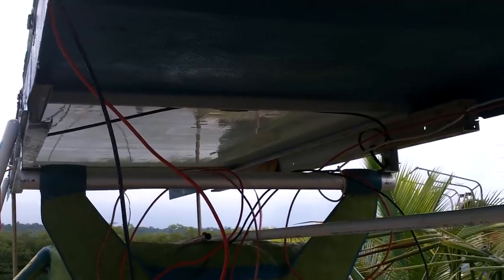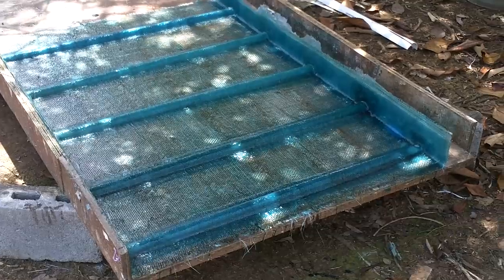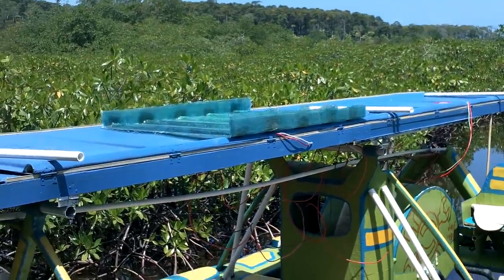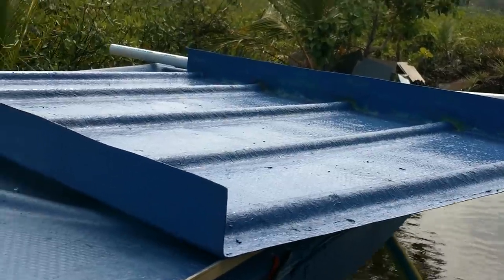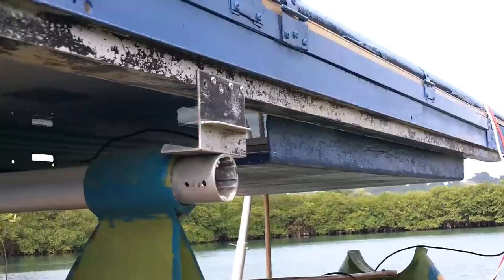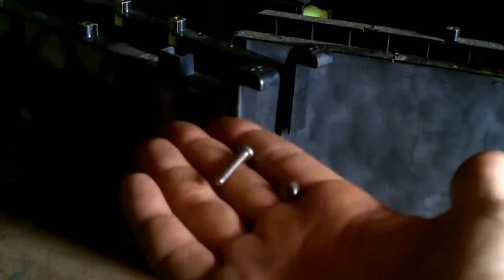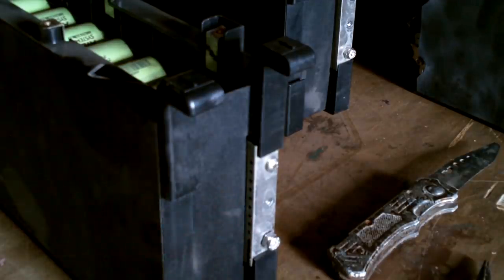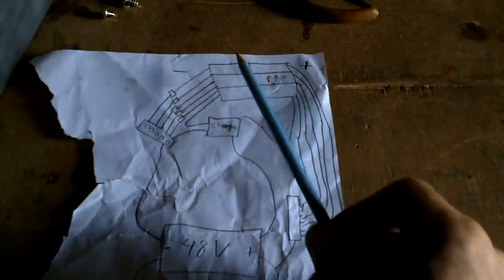Solar Snailer 037 Battery Box 'n Stuff